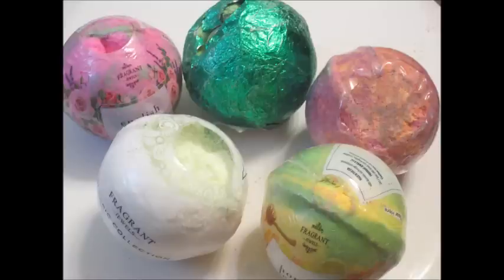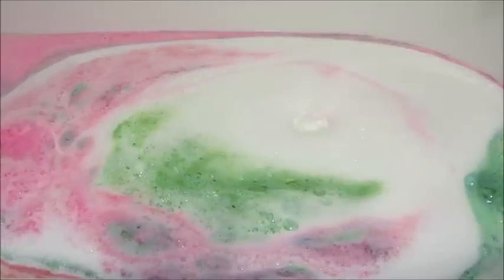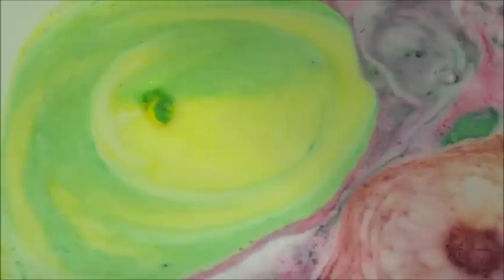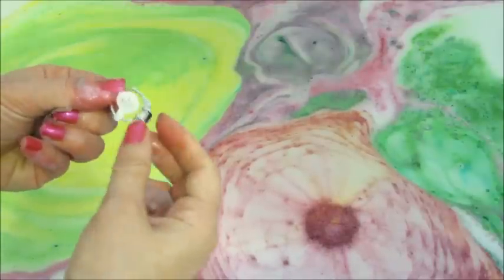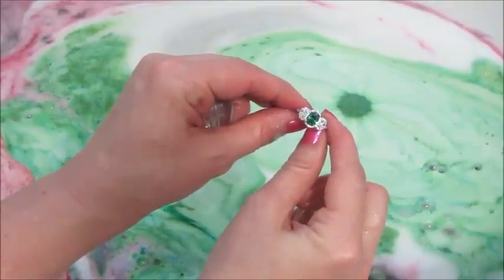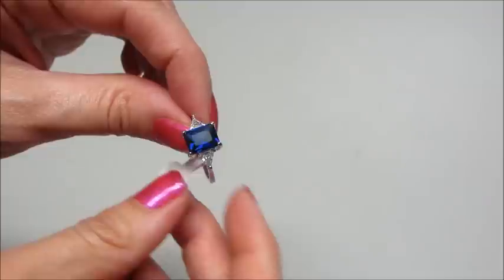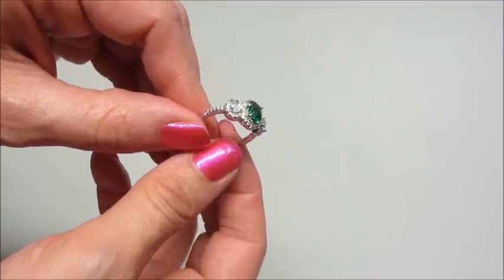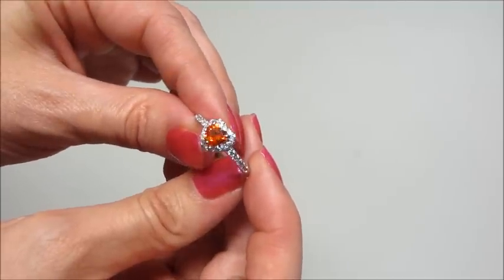Fragrant Jewels Ring Reveals - 5 Not So Perfect Bath Bombs!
Today’s ring reveal came from the five Not So Perfect Bath Bombs!
• English Garden Bath Bomb
• May Birthstone Bath Bomb
• Honey Lemon Bath Bomb
• Unwind Bath Bomb
• Summer Sunset Bath Bomb

Not So Perfect bath bombs are available for $8.95 when you call their customer service. You do not get to pick a ring size. Bath Bombs are selected at random.